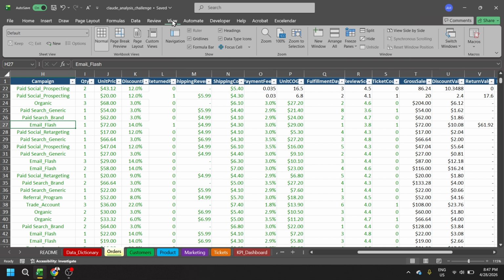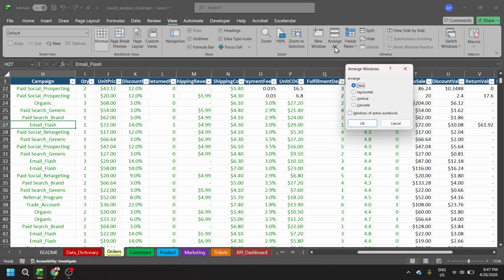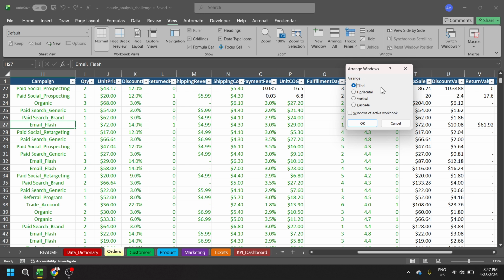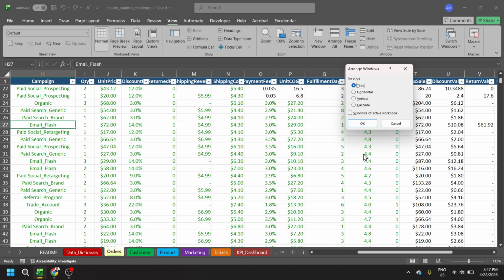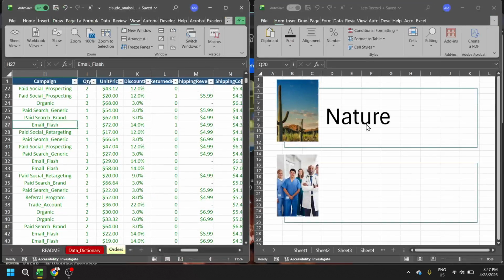How to Arrange Windows as Tiled in Excel (Easy Guide)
In this video, we discuss how to arrange windows as tiled in Excel to compare sheets side by side. Learn to use the Arrange All feature on the View tab to tile multiple Excel windows, and understand the difference between tiled, horizontal, vertical, and cascade layouts. Whether you need to compare data across workbooks or within the same file, this tutorial shows you how to set up a tiled view and customize each window independently.

00:00 Introduction to Tiling Windows
00:26 Accessing the Arrange All Feature
01:08 Understanding Layout Choices
01:41 Windows of Active Workbook Option
02:05 Tips for Tiled View and Reverting